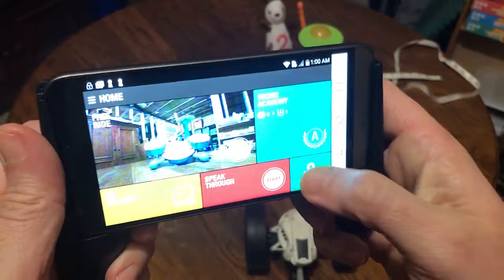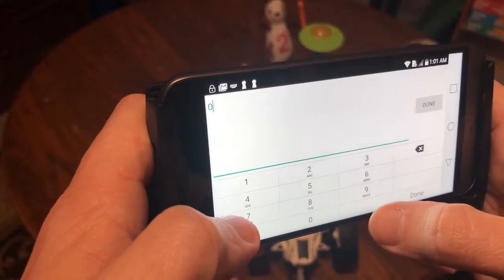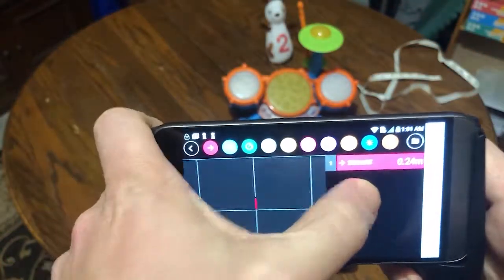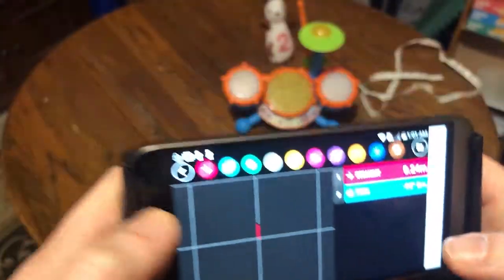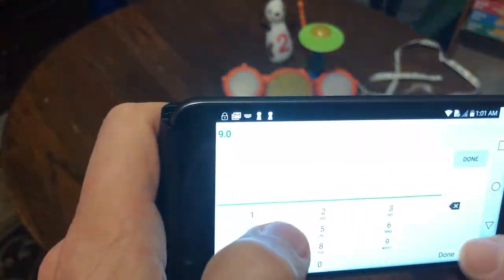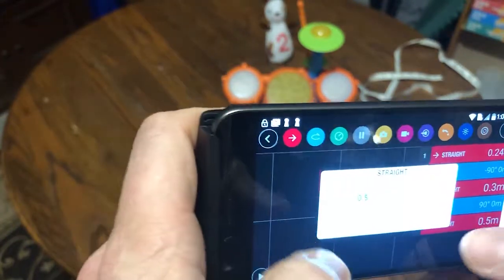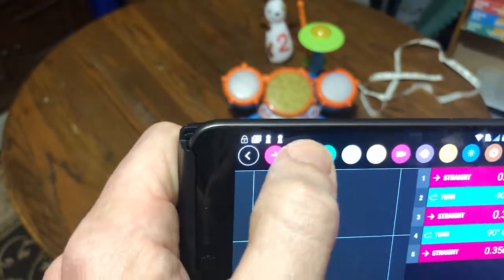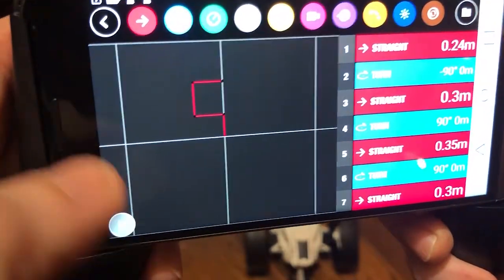Program the Drone to Go Around!